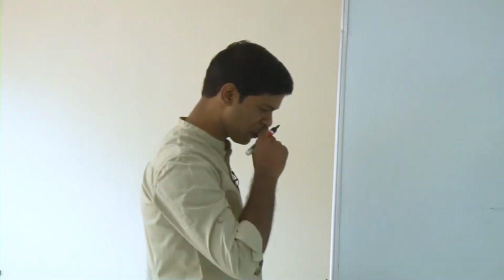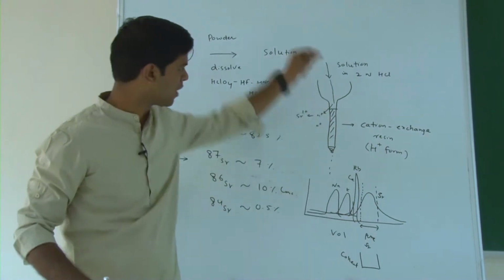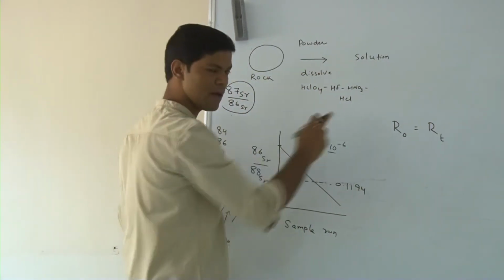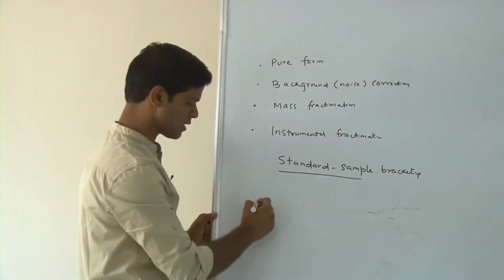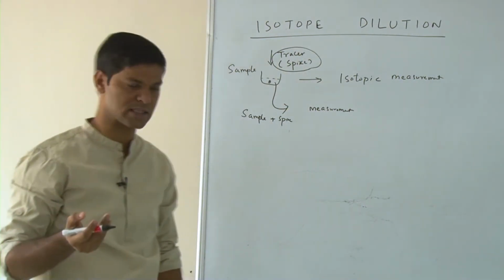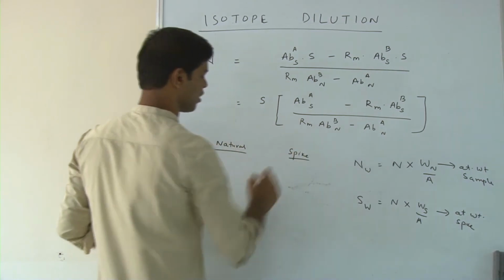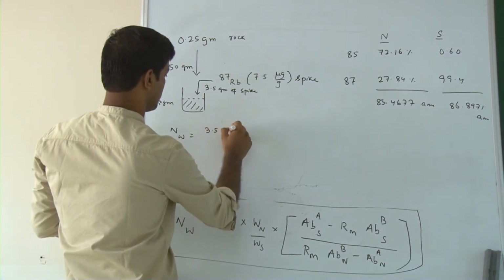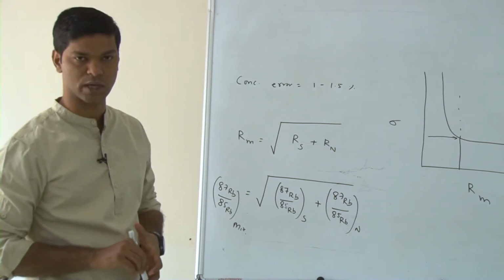Instrumental Fractionation and Isotope Dilution by Dr. GR Tripathy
This video describes mass fractionation in a mass spectrometer and isotope dilution approach. These concepts are frequently used in Isotope geochemistry.